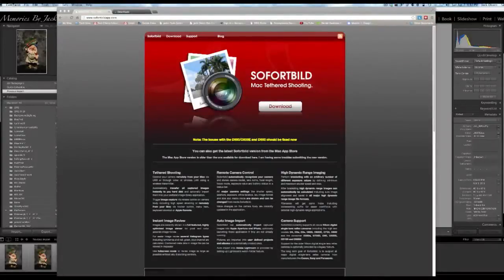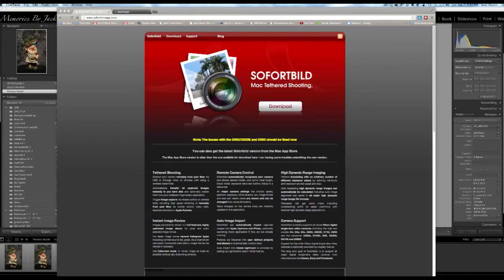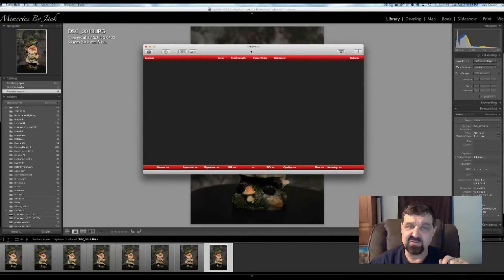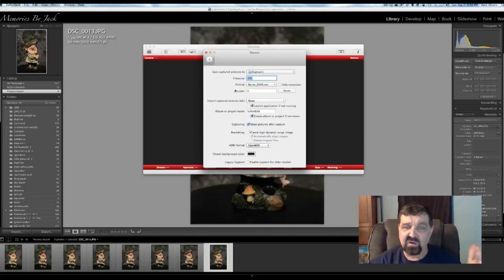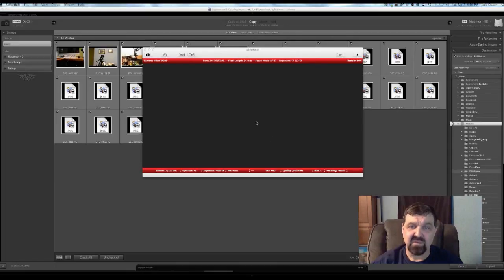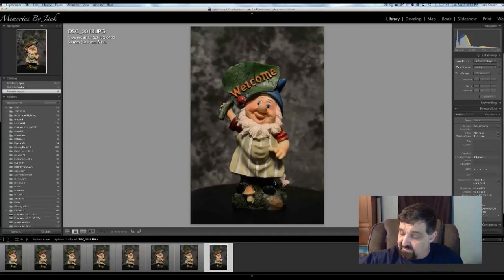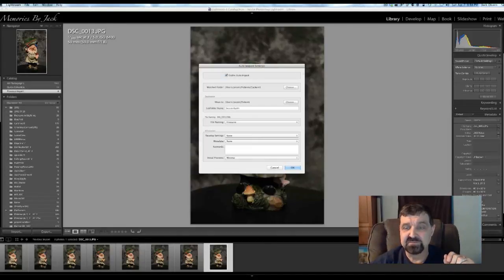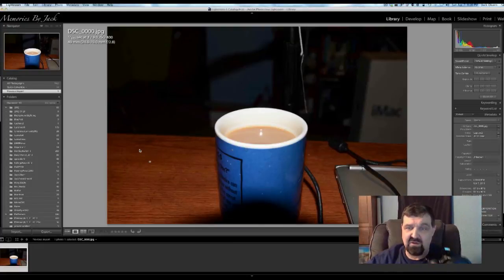Tether D600 To Lightroom or Stand Alone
After receiving my new Nikon D600 I have been putting it through the paces. One thing I found is that I could not tether to Light Room. After spending a few hours I now found a way to tether to the Mac.